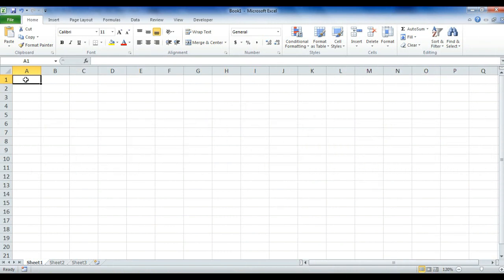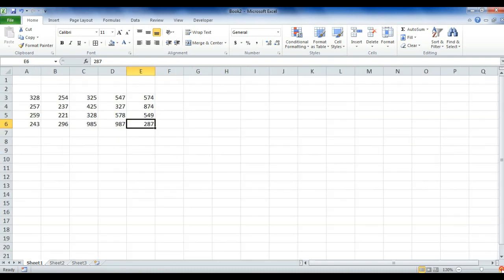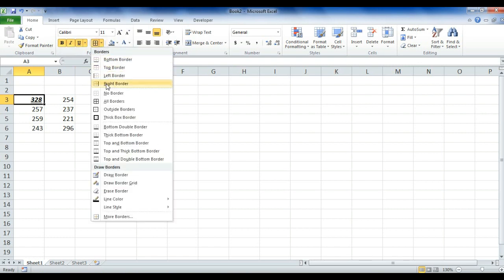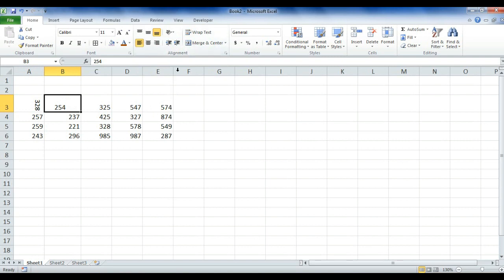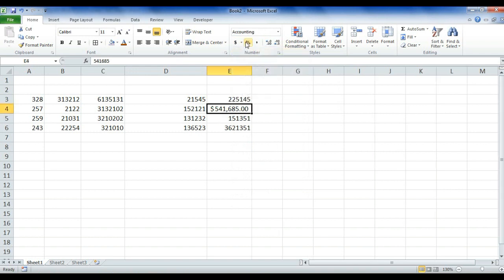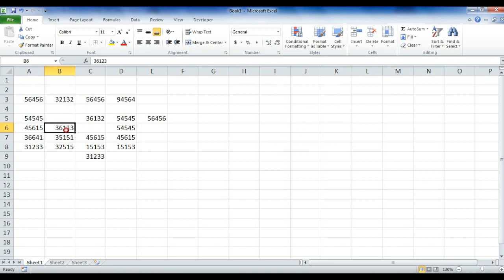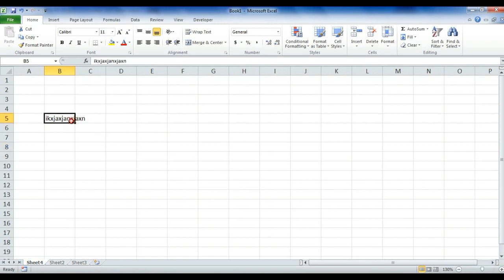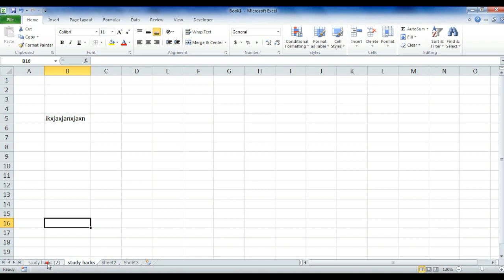BASIC EXCEL TUTORIAL ( PART - 1 )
This video is completely based on basics of using Microsoft - Excel. Here I had cover four format cells in the home tab in details.

1) FONT - Change type of font, size of font, Bold, Italic, Underline, various kinds of borders, change color of cells and text.

2) ALIGNMENT - Change alignment of text like top, middle, bottom, left, center and right. Use of wrap text and merge and center.

3) NUMBER - Changing number format, using currency sign, increase or decrease decimal places.

4) CELLS - Insert or delete cells in the middle of data,  changing row and column height, hide / unhide row or column, insert or delete sheet.

In the next video, we will understand various kind of shortcuts and remaining icons in the home tab.